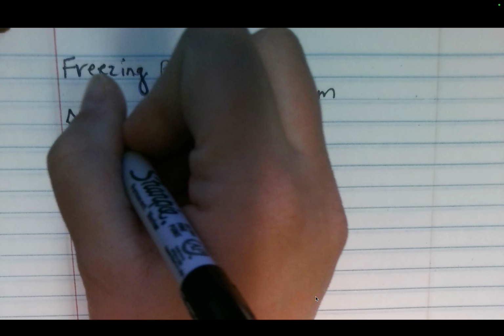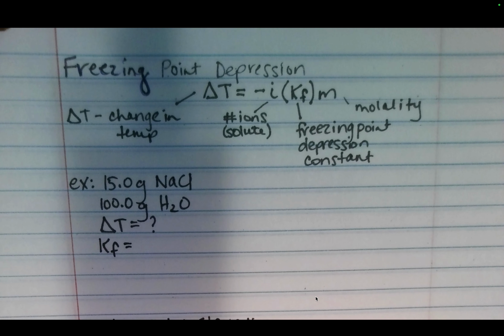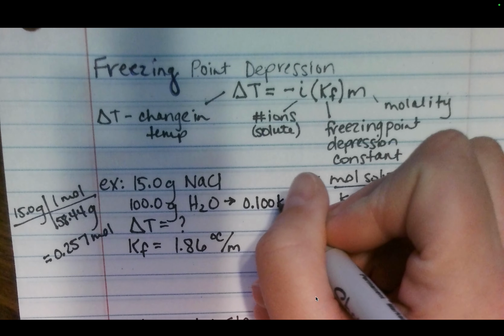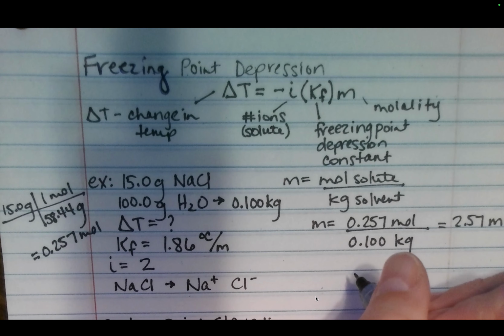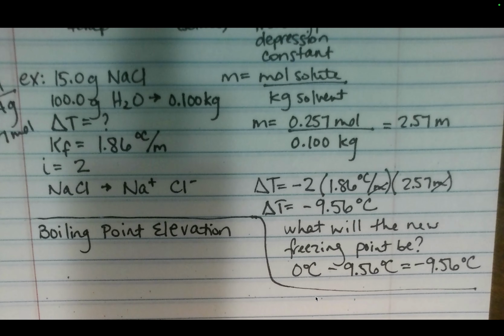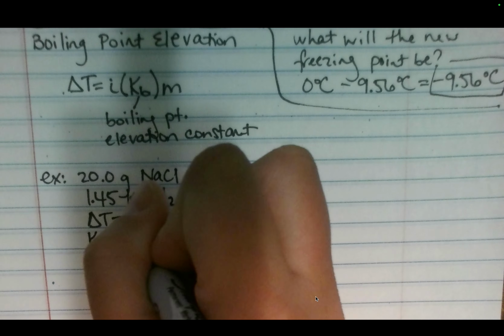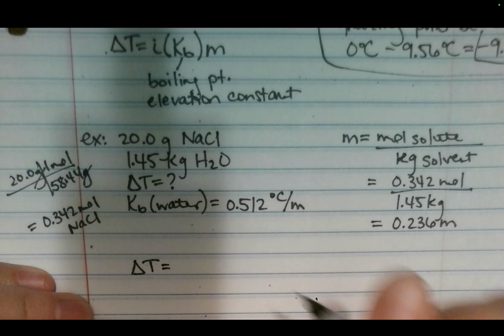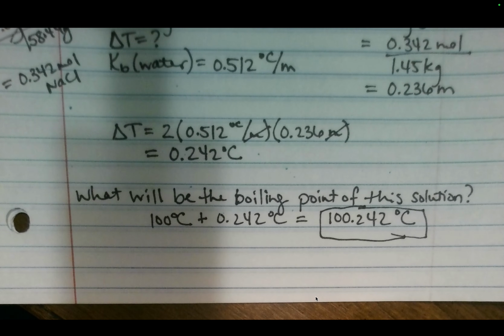EL Mod 11 Notes FP Depression & BP Elevation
Module 11 notes for boiling point elevation & freezing point depression